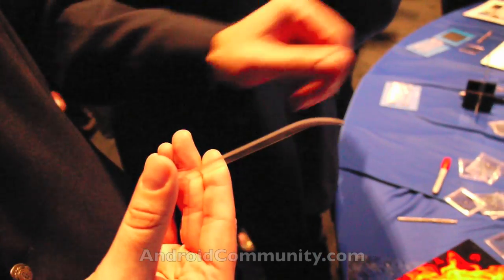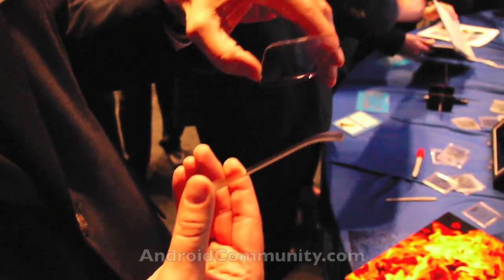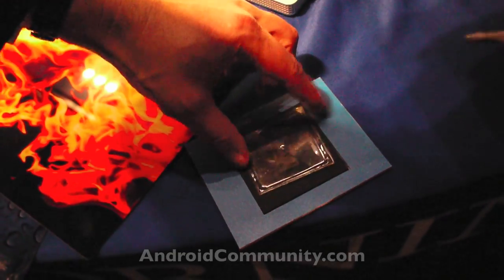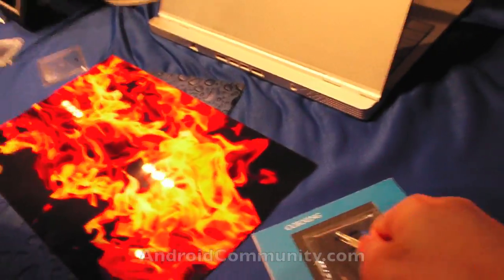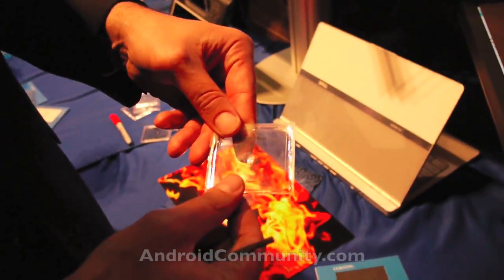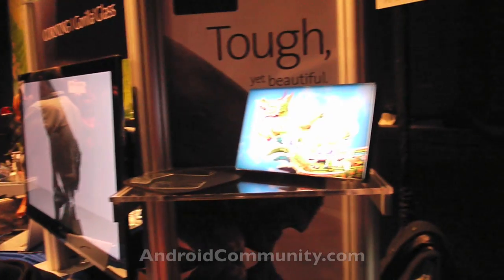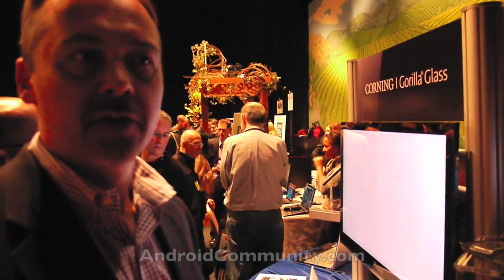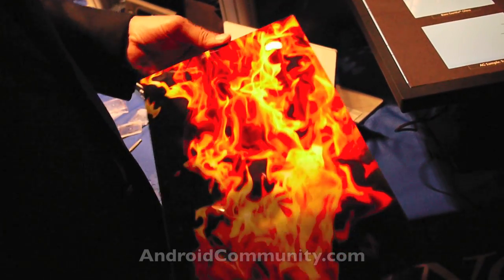Gorilla Glass Demo